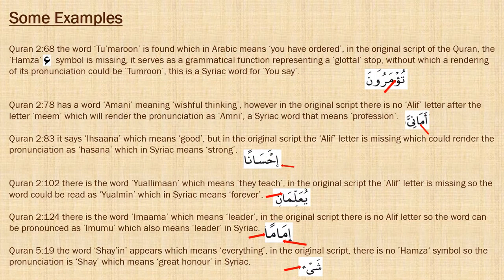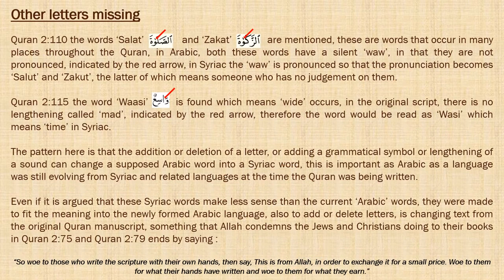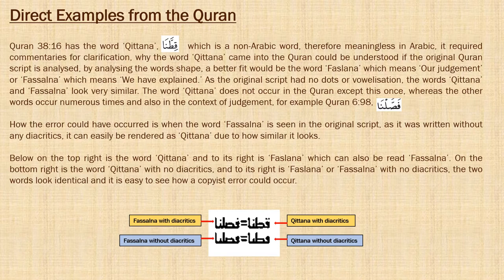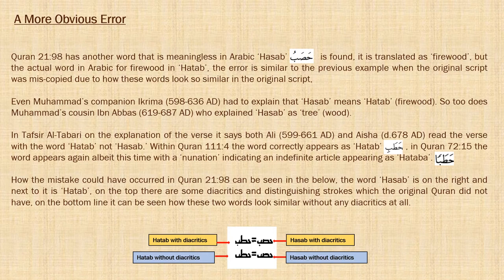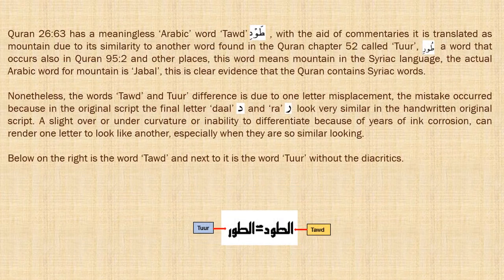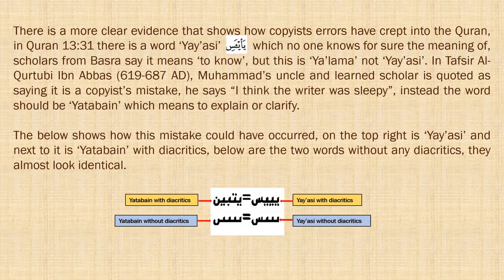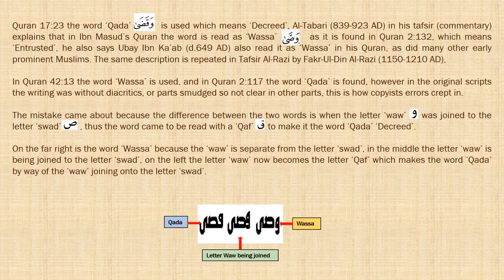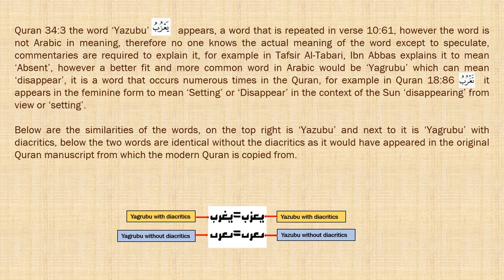Part 12 Copyist Errors in the Quran The Honest Truth